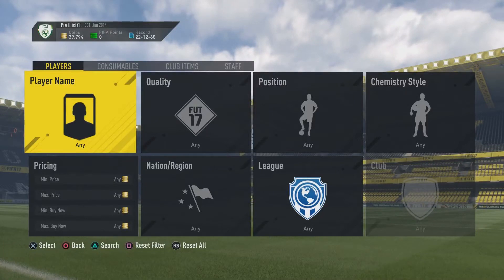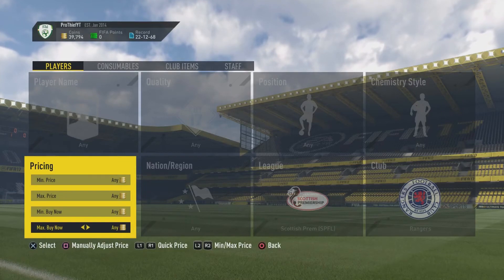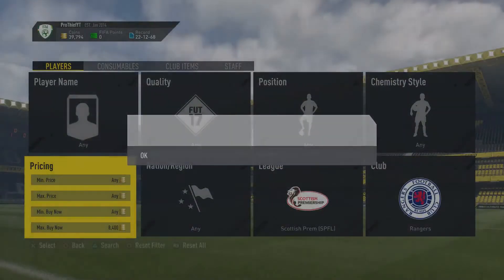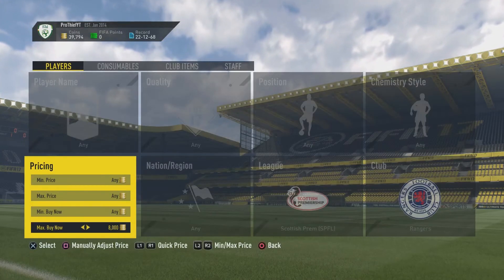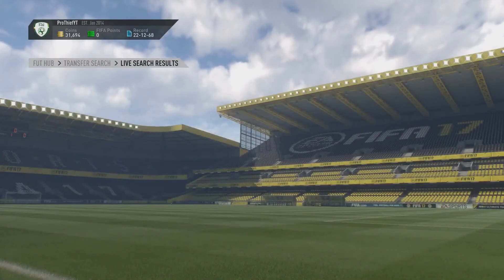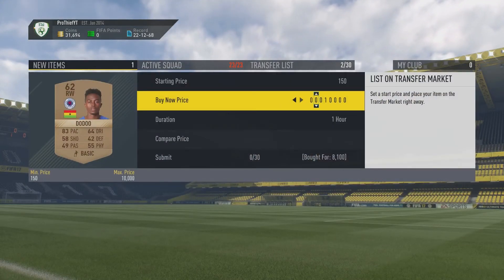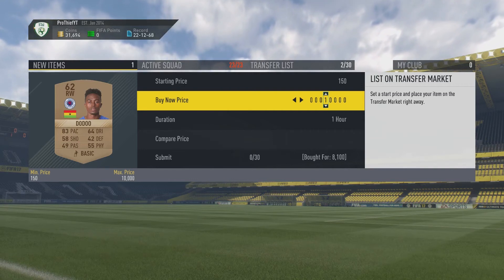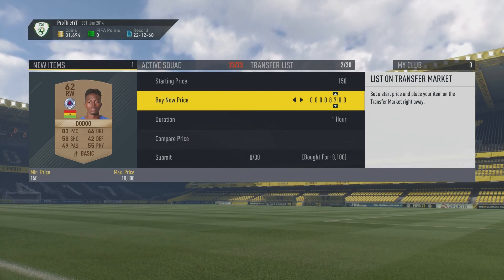THIS SNIPING FILTER WILL MAKE YOU THOUSANDS IN FIFA 17! | FIFA 17 Trading Method (Marquee Match Ups)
In this video, I will help you start making coins and profit on players. This will be almost any price range. 0-1k 1-5k 5-10k 10-25k 25-50k 50-100k 100-250k 250-500k 500-1million. Eventually make millions by trading on fifa 17. These trading methods will be easy to do, have not much risk and be helpful for new FUT player and returning player make coins/money on fifa 17 ultimate team.